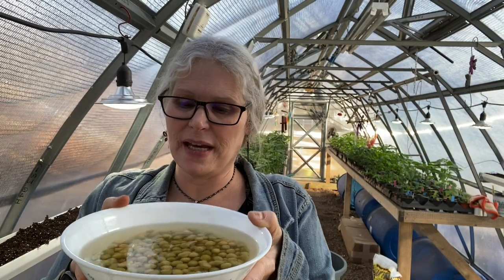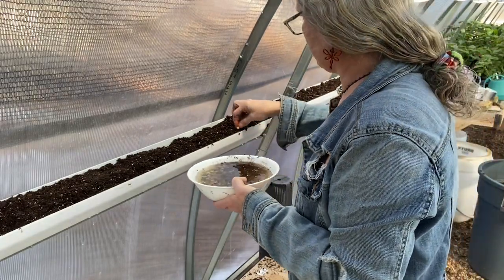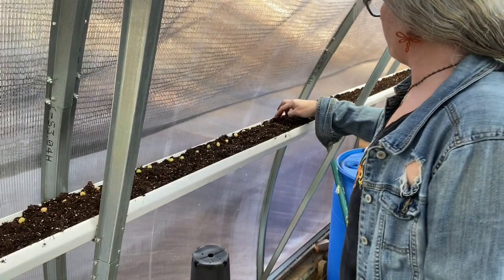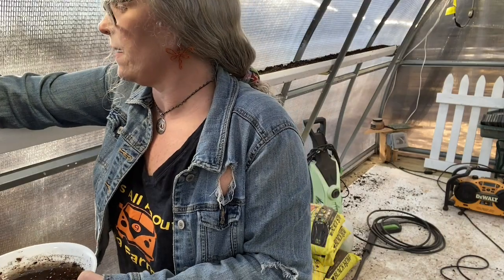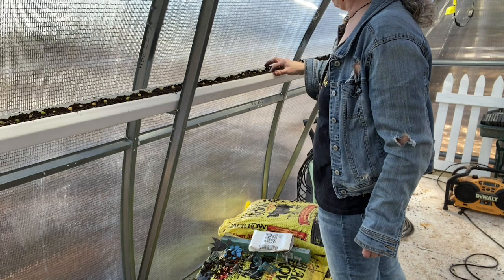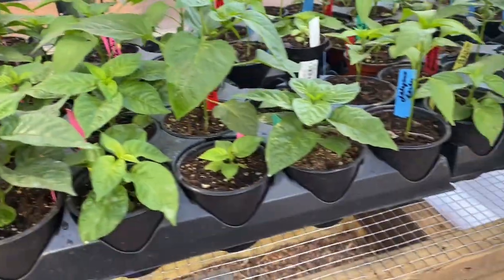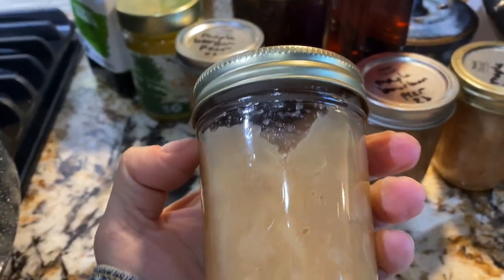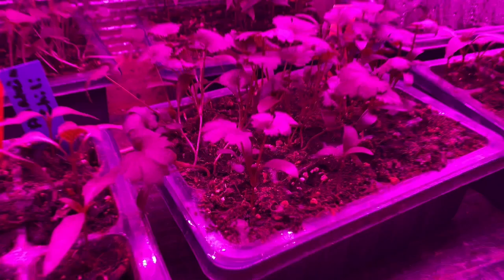Planting Peas in the Planta Greenhouse VLOG Using Gutters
The  seeds are from Hoss

Limited-time deal: (New Version) AMIR Refrigerator Thermometer, Wireless Indoor Outdoor Thermometer, Sensor Temperature Monitor with Audible Alarm Temperature Gauge for Freezer Kitchen Home (Battery not Included)

Espird LED Grow Light Plant...

ONCE FOR ALL Mandoline Vegetable...

The  PlantaGreenhouse

Sungrow 32 Backyard Greenhouse Kits for Sale - Heavy Duty Greenhouses – Planta Greenhouses

Instant Electric Round Dutch Oven, 6-Quart 1500W, From the Makers of Instant Pot, 5-in-1: Braise, Slow Cook, Sear/Sauté, Food Warmer, Cooking Pan, Enameled Cast Iron, Included Recipe Book, Red

The Rebar Machine

Supplier of cheesemaking supplies, cheese cultures, molds, lipase, rennet, yogurt, sour cream, buttermilk and fermented milk supplies : Get Culture

Cook N Home, 28cm 11-Quart Stainless Steel Fruit Juicer Steamer Multipot, Silver

Candied Jalapeños Recipe | Ball® & Kerr® Fresh Preserving

🌹Here is the link of the garden kneeler

Presto pressure canner 12 Qt Electric Pressure Canner

old